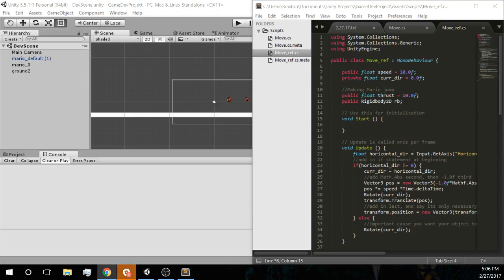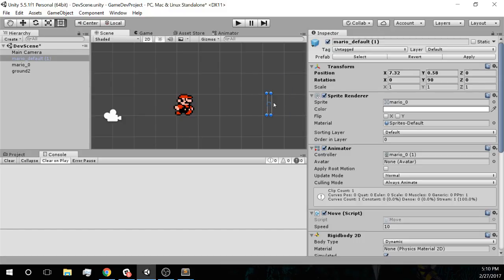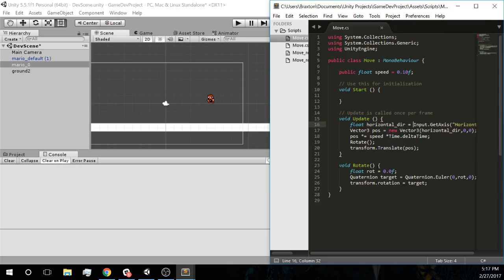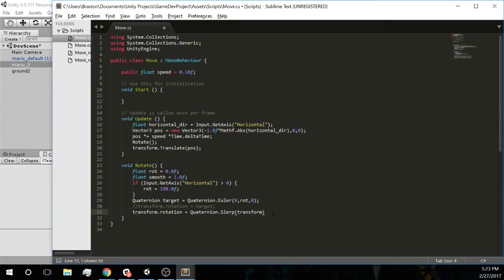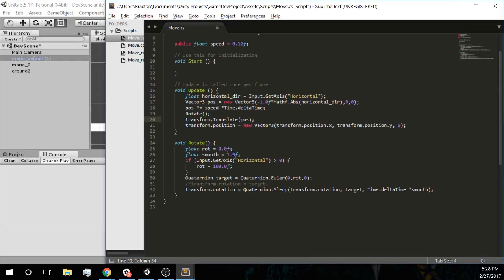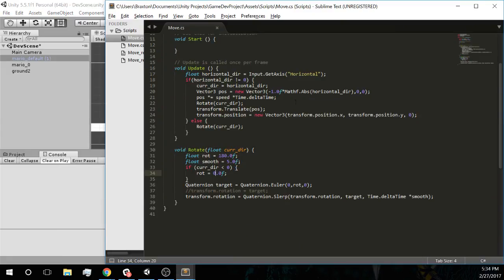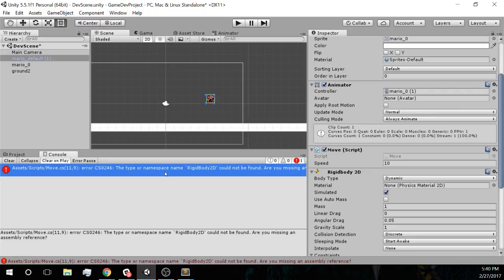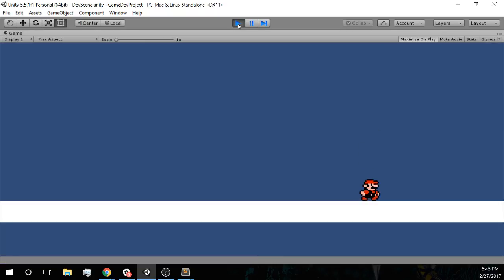PantherHackers - GameDev Meeting 2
We meet weekly at 5pm in the Curve. Join game-dev to learn more!